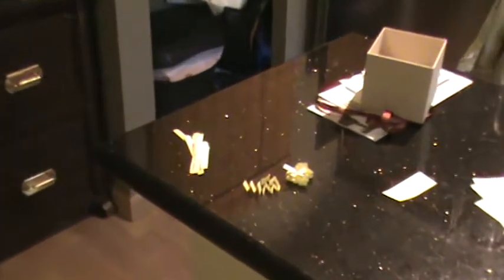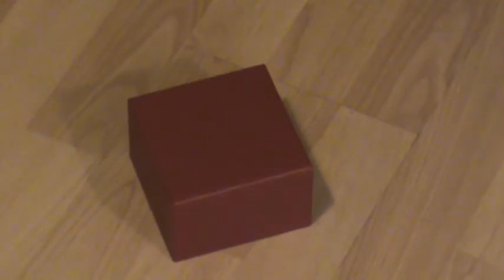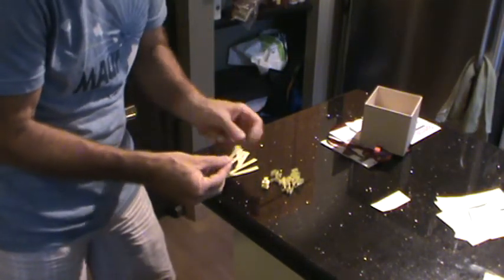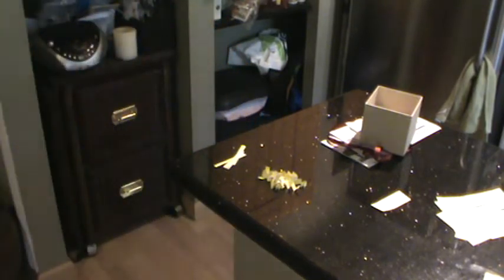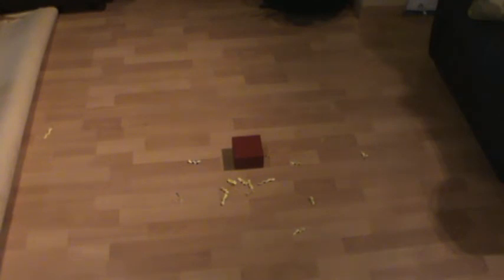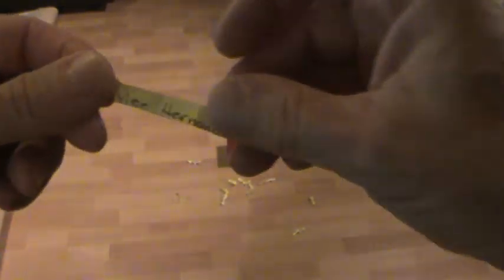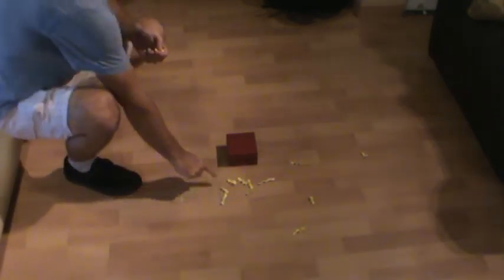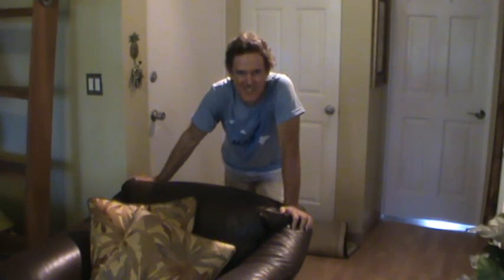How to Thank Your YouTube Subscribers...Part 2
How to thank your YouTube subscribers...Part 2 is what this DIY howto video is about. VideoJoe had previously decided to give a cool power tool away, to  thank one of his faithful YouTube subscribers for sticking around, & now it's time to announce the winner of the Tool Time Give-a-way! Everybody has choices. Hopefully the reason was they like the types of videos you post to your YouTube channel! Thanking them for being one of your YouTube subscribers, every once in a while, is just a good thing to do & it's fun! Have you ever noticed when someone thanks you for something, how it made you feel? Did you know your YouTube subscribers would feel the same thing when you thank them? Try it & find out. Watch & learn as VideoJoeShows you how to thank your YouTube subscribers...Part 2.   Easy!